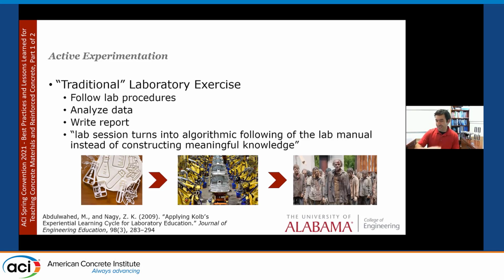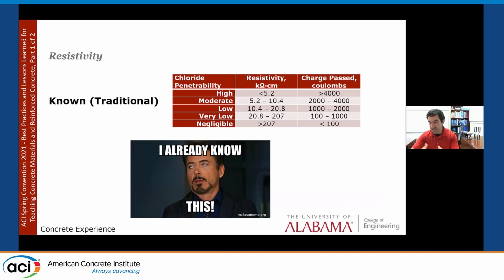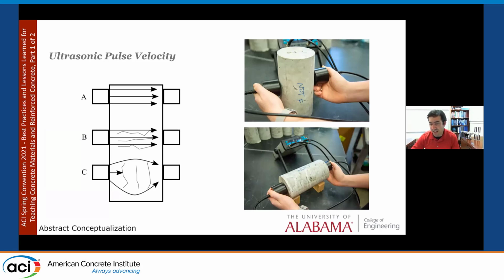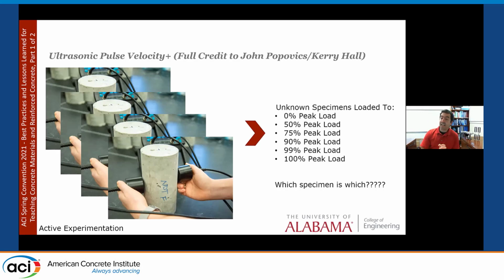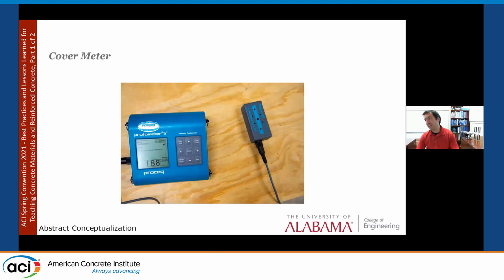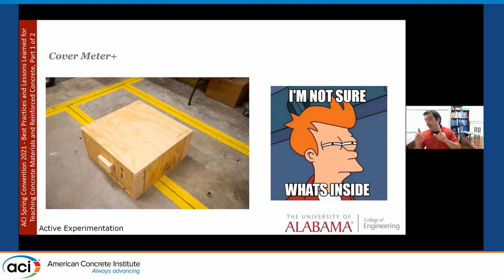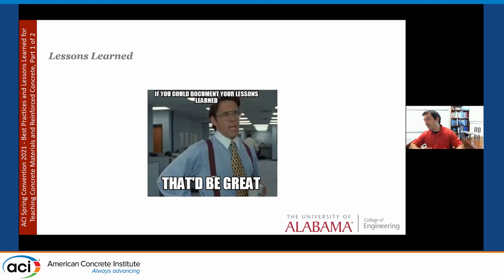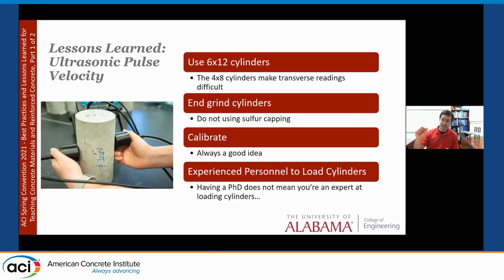Nondestructive Testing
Presented by Armen Amirkhanian, University of Alabama

This presentation presents an introduction into three common non-destructive testing techniques and effective methods to instruct students on the theory, application, advantages, and disadvantages. The document will outline teaching plans for resistivity measurements, ultrasonic pulse velocity measurements, and cover meter measurements. These three methods generally require inexpensive equipment and short preparation times for classroom demonstrations. Additionally, the first two methods have well established ASTM or AASHTO testing procedures that will aid the instructor in presenting the material even with little to no experience with the techniques. From an instructional standpoint, various experiential learning pedagogies will be discussed to enhance the student learning outcomes. The exercises and lessons presented in the document are the result of many NDT course offerings at various universities. As such, the lessons learned from each exercise will be presented to further guide new instructors to succeed in teaching the material effectively the first time their course is offered.